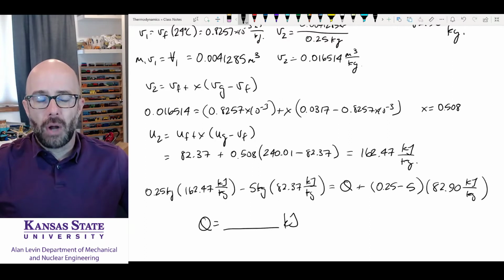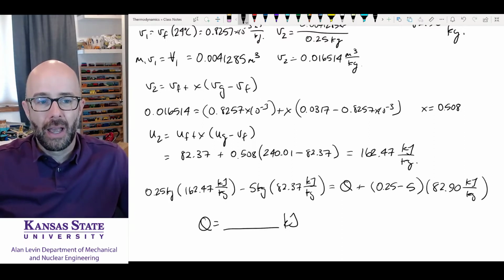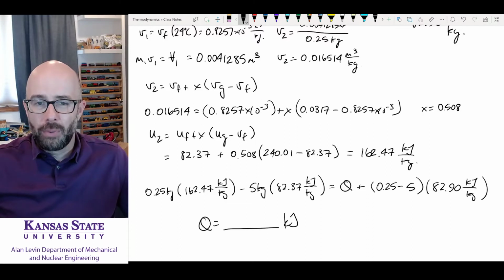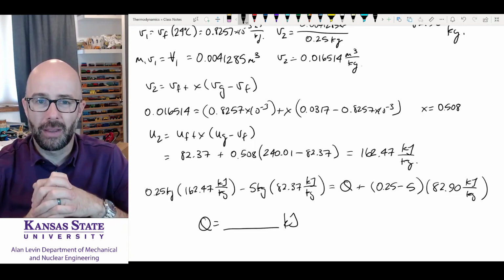Lecture 19 Closing Thoughts